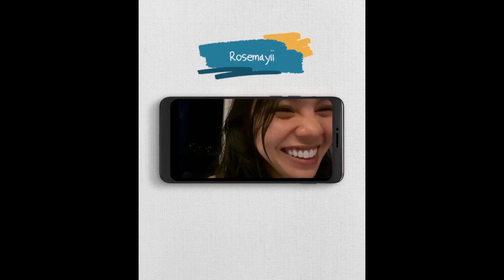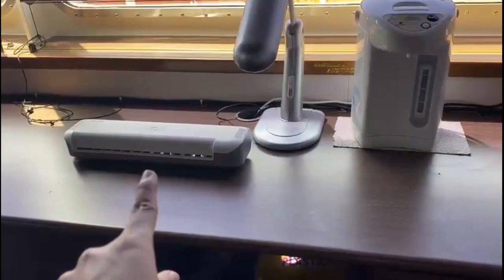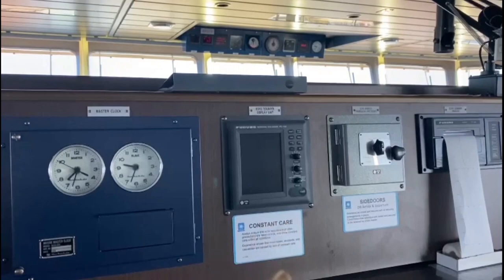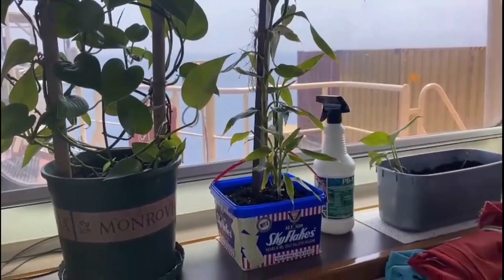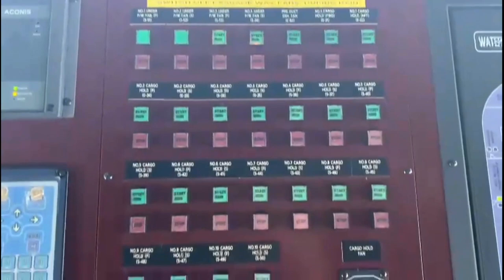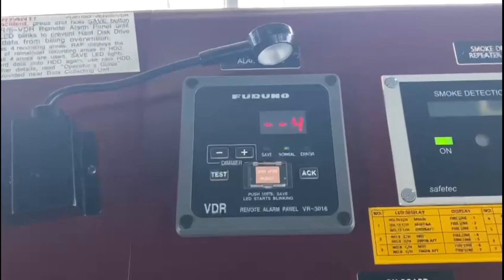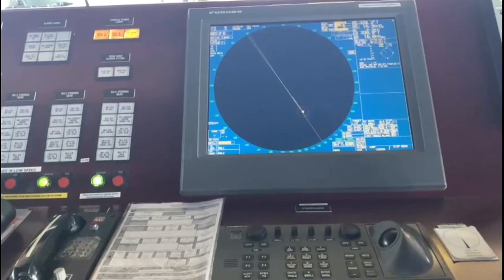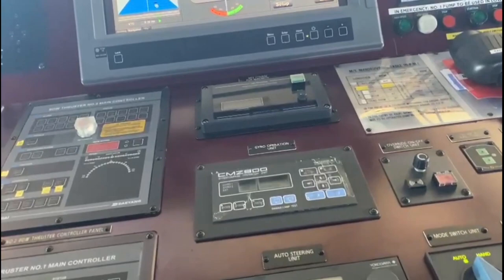MEGA CONTAINERSHIP BRIDGE TOUR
Here is my workplace and I am happy to tour you guys with the different controls and equipment we have on the Bridge